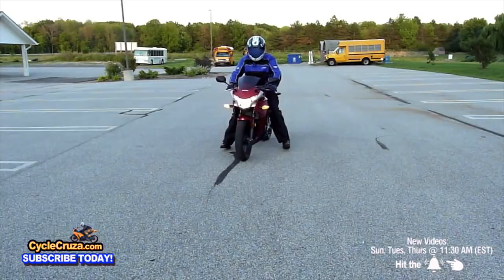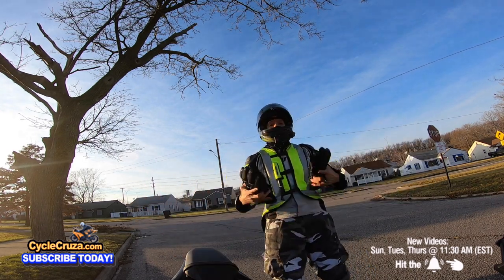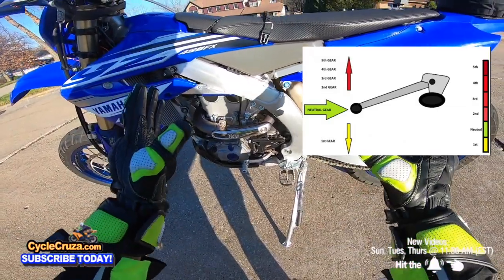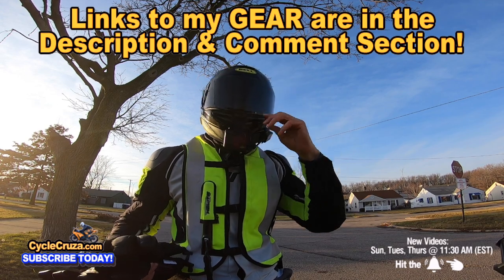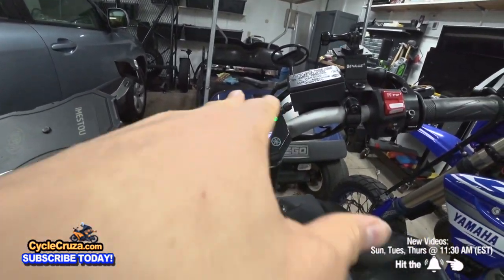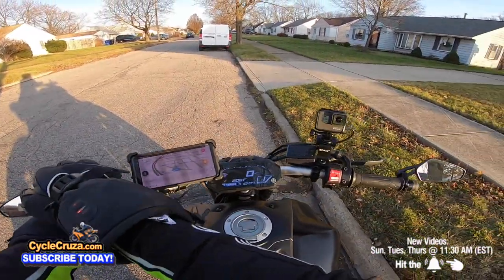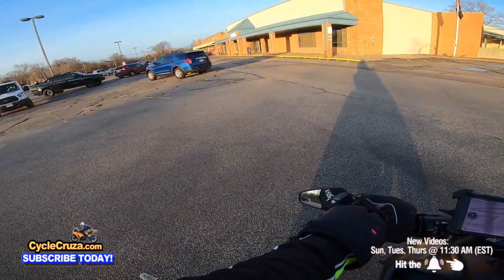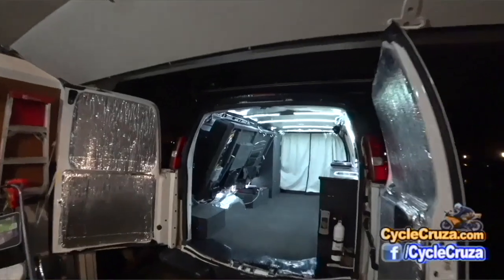How to Ride a Motorcycle | How to Shift Gears EASY | Yamaha MT-07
How to ride a motorcycle, easy way to shift gears. MSF class.